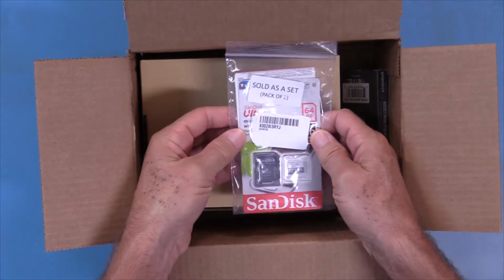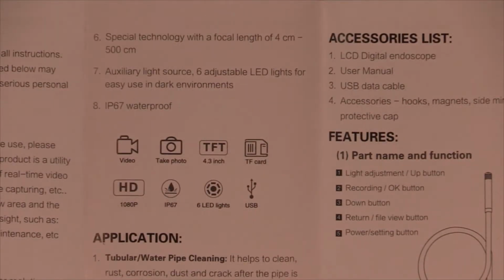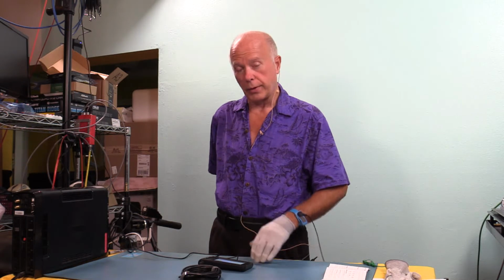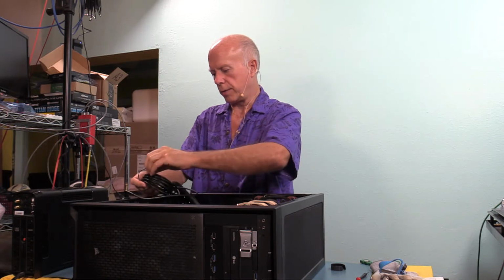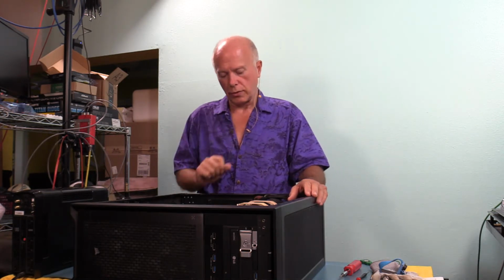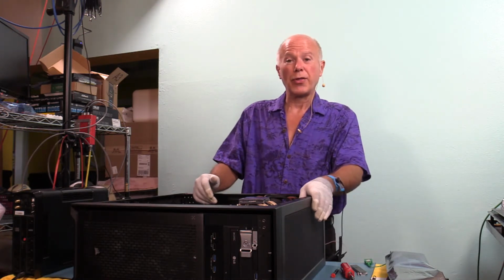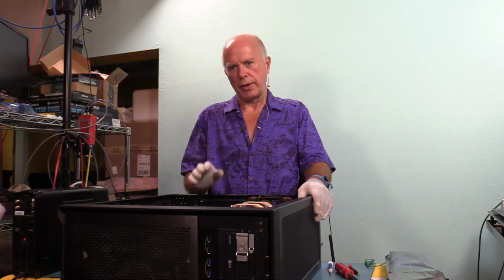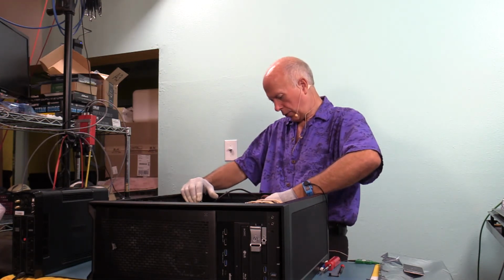Endoscope Borescope Camera and Sabrent 2TB Rocket NVMe PCIe 3.0 M.2 Upgrade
This was suppose to be a 2 part Video. First, behind the Scene featuring an Endoscope Camera. And the Second Part, featuring a Sabrent 2TB Rocket NVMe PCIe 3.0 M.2 Upgrade on an x399 PCIe 4.0 Motherboard.

Sabrent 2TB Rocket NVMe PCIe M.2 2280 Internal SSD High Performance Solid State Drive (SB-ROCKET-2TB)

The Endoscope turned out to be less that expected. We were able to use the device to install the NVMe Upgrade. However, the Video and Images were less than satisfactory. Back to the drawing board on that one.

The Endoscope tested was Facamword Borescope. The manual clearly states, as seen in the Video, indicating Recording and Capture of 1080p resolution. This is clearly not the case.

Industrial Endoscope with 4.3 inch LCD Color Screen 2MP Snake Camera 8mm Borescope Camera HD 1080P Sewer Camera Waterproof Inspection Cameras with 6 A

We do a lot of work with Video and Imaging. All we had to do was check the files Specs... View Video Resolution: 1080P; Recorded Video is AVI - 640 x 480; Images are 1280 x 720. Nothing in 1080 as advertised.

Our purpose for the NVMe Upgrade was capacity of Virtual Instruments like Native Instruments, Steinberg HALion, Spitfire Audio, IK Multimedia and UVI Workstation Libraries among others.

We were using the Endoscope to view the PCIe Connector Lock mechanism. Our goal was to not have to remove the Noctua CPU Cooler. And we did just that. Once the PCIe Connector Lock mechanism / PCIe locking clip was released with a stand size Flat Blade Screwdriver, then we could remove the Video card to change out the PCIe 3.0 NVMe M.2 Drive which sits under the Video card. Hassle? Yes. Doable, yes!

We Hope You find this combined Video useful. Questions or Comments are Welcome. Please be civil. I'm available for hire. Thumbs Up would be Appreciated.